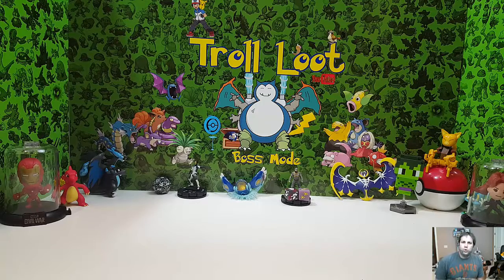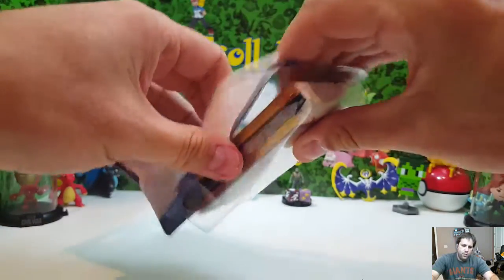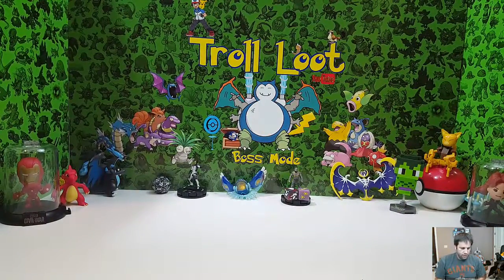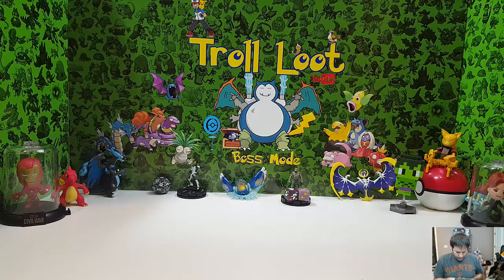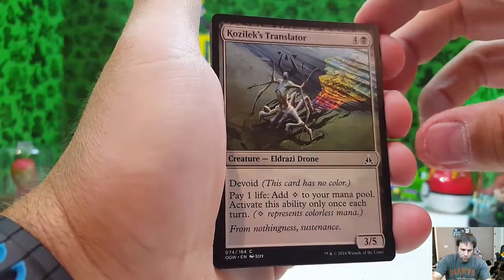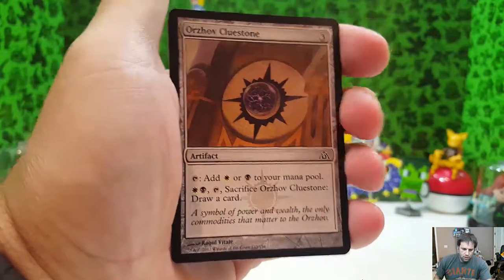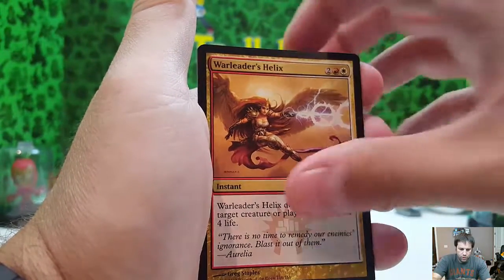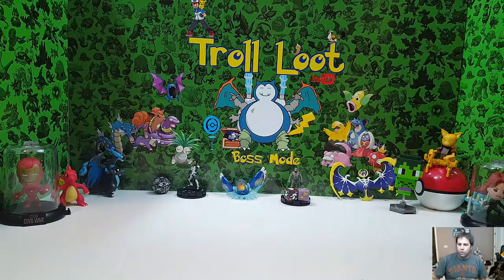Magic 3 Booster Pack and Foil